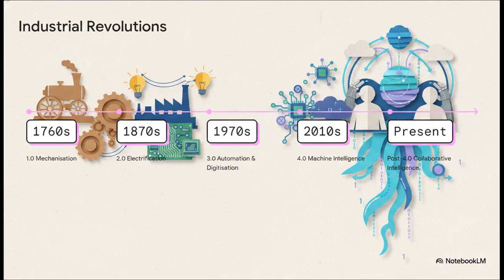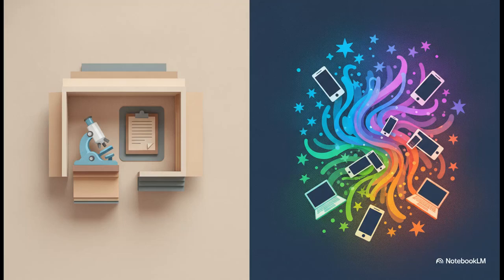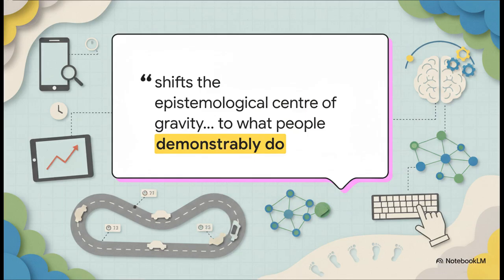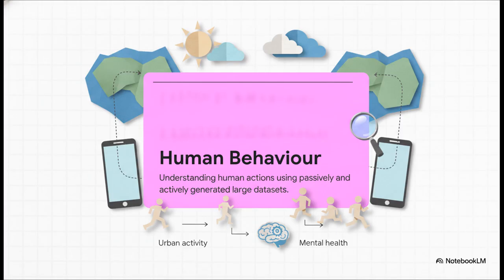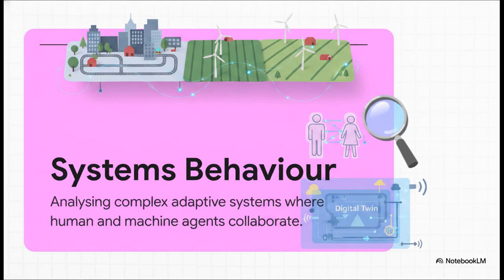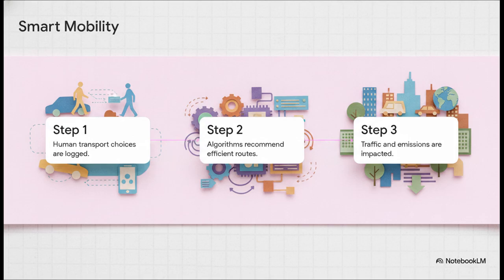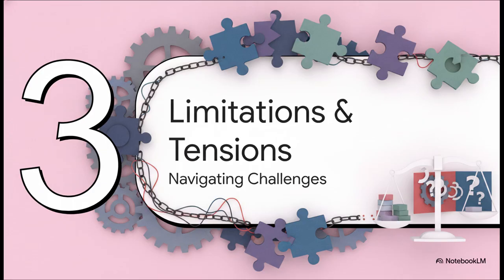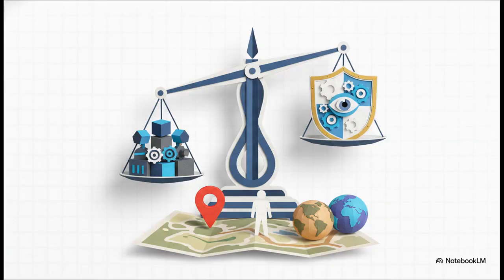Overview of Behavioural Data Science | Cambridge Handbook Chapter 2 Summary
Chapter 2 of the Cambridge Handbook of Behavioural Data Science introduces Behavioural Data Science as the study of human behaviour, algorithmic behaviour, and systems behaviour in data-rich environments. It explains how digital traces, machine learning, generative AI, and large-scale behavioural data can help us understand decisions, predict patterns, and design better human-machine systems. But the chapter also warns that behavioural data are never neutral. Bias, feedback loops, surveillance, manipulation, poor interpretability, and weak causal reasoning can all turn behavioural insight into behavioural harm. This video explains why Behavioural Data Science is becoming essential for anyone working with AI, digital platforms, policy, organisations, cybersecurity, finance, health, education, or human-machine teaming.

This video is made using NotebookLM